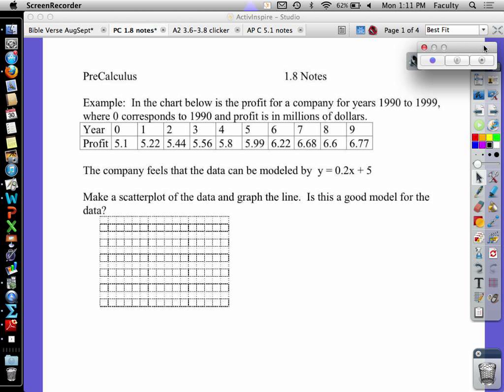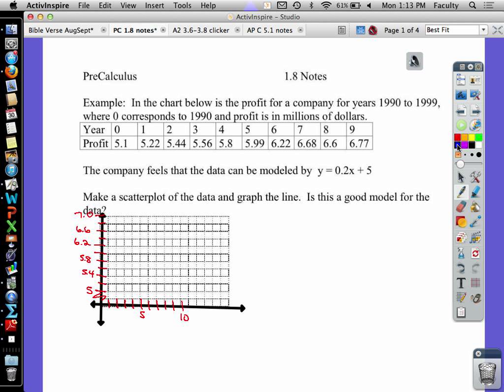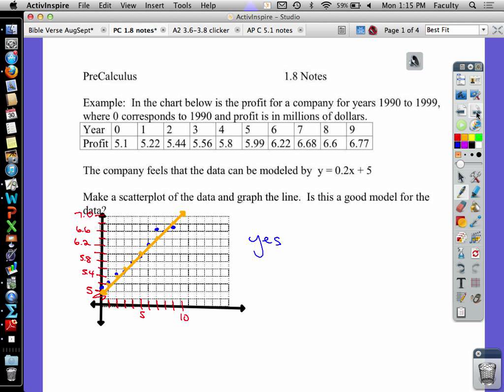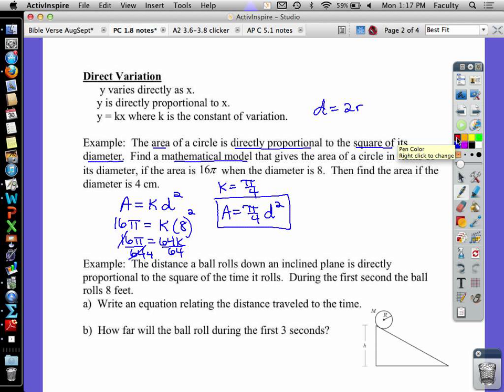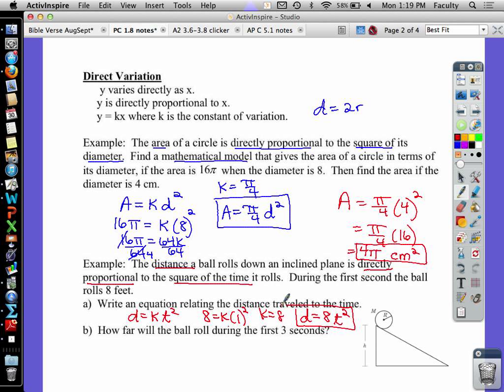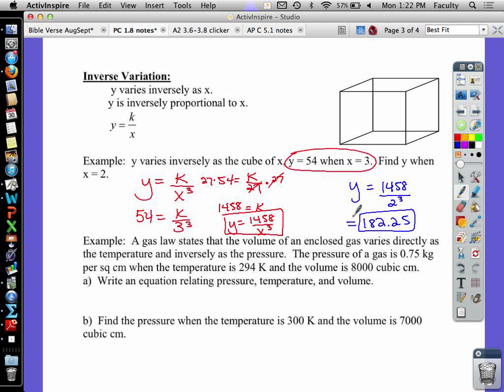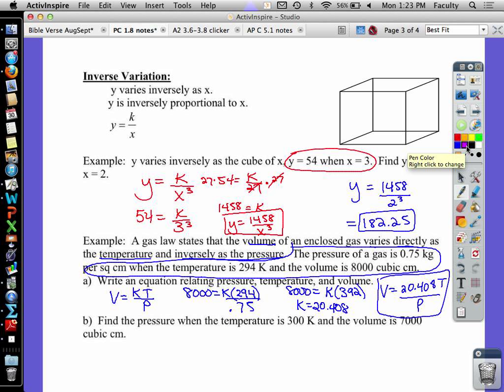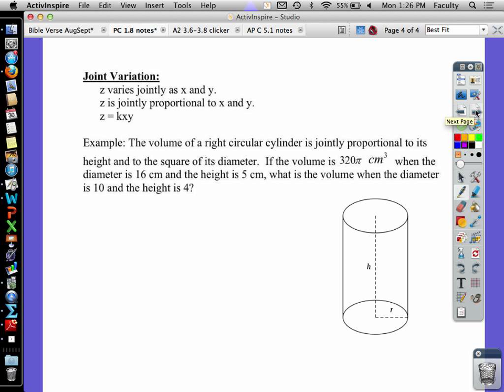PC 1.8 notes